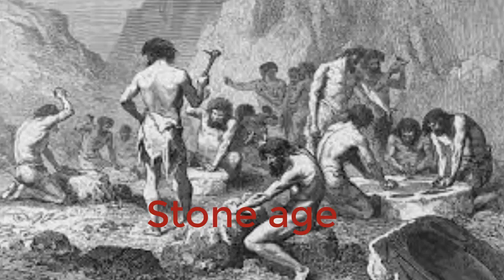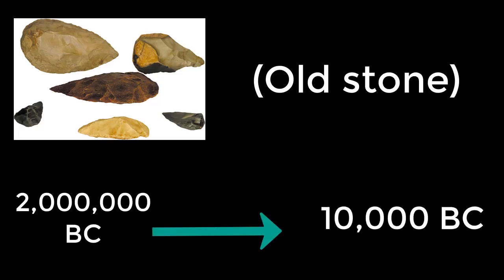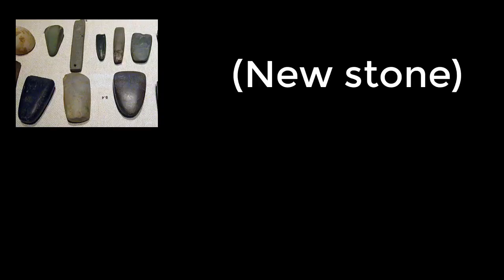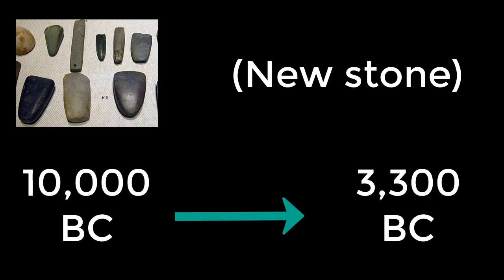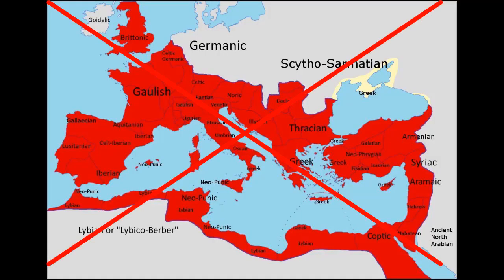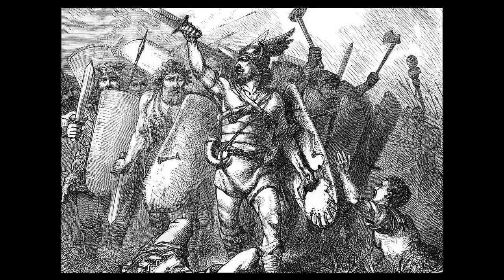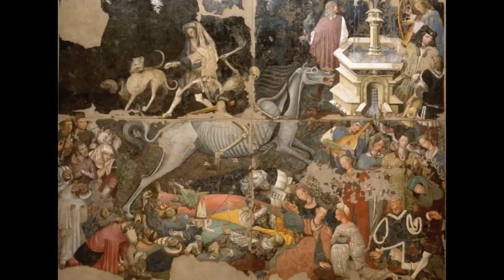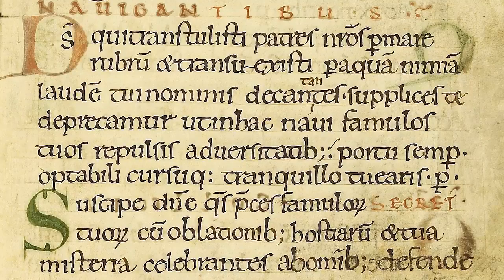Historical Places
What’s history and why is it important to us? Well, the answer to this question can be answered with another question like who are we and what is our authenticity? Every place has its own story, culture, and history, which is carried through its remaining. Therefore, restoration of the historic buildings has become vital these days.